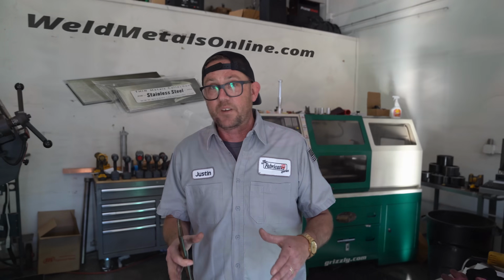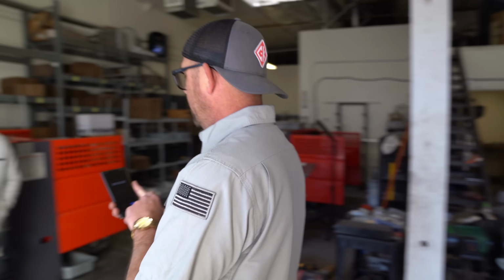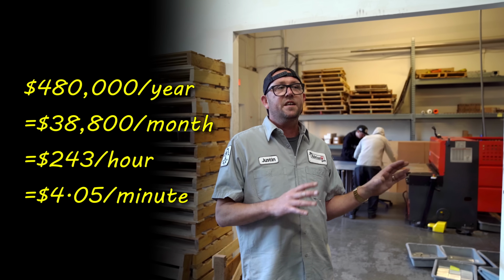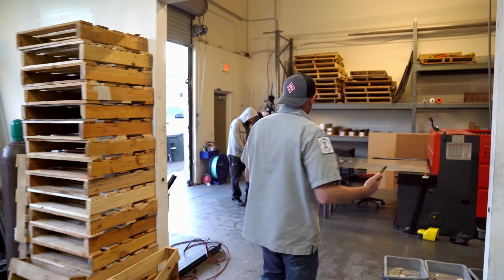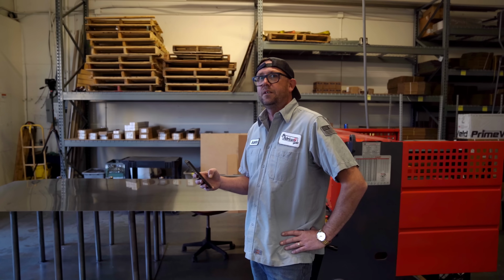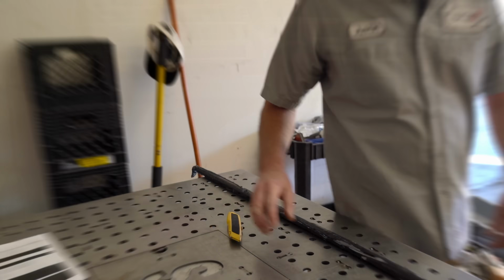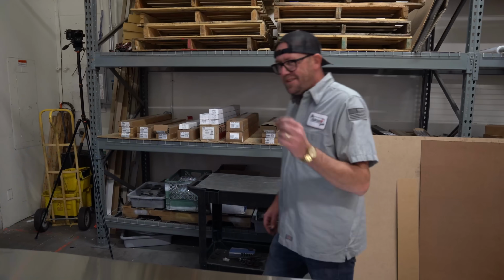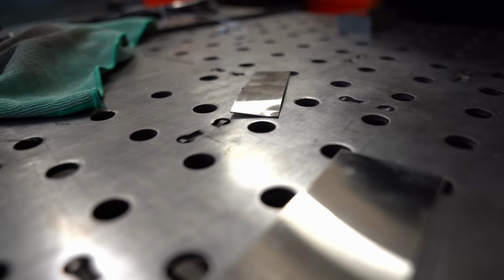This $2 Steel Rod Trick Saved Me Thousands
After the stainless peeling reel and short went viral, a lot of people had a lot of questions and responses about this hack. Here's how a 2 dollar piece of steel increased our efficiency by following the "olive theory". Hope you learned something new!